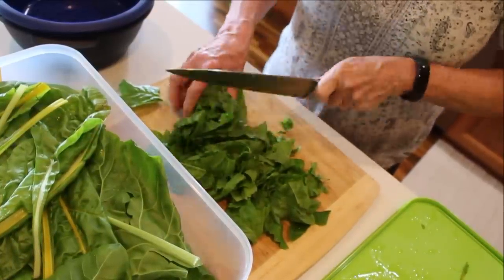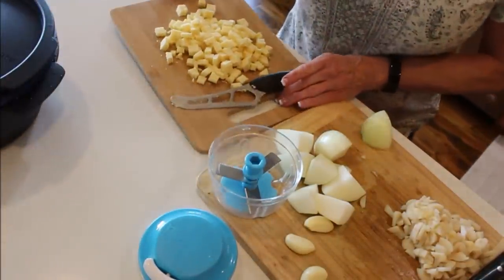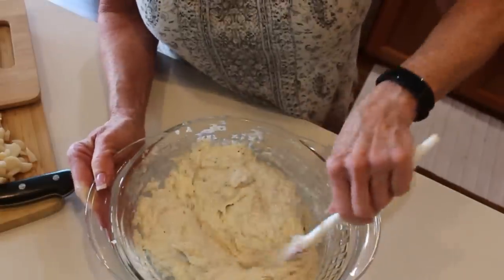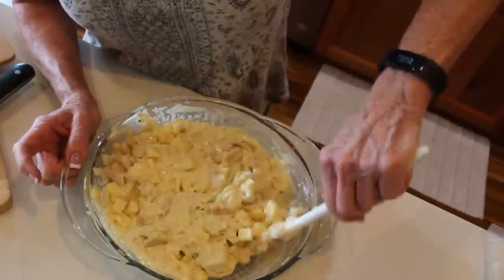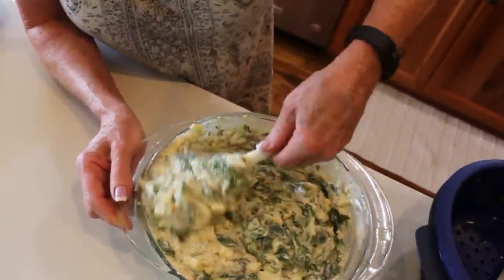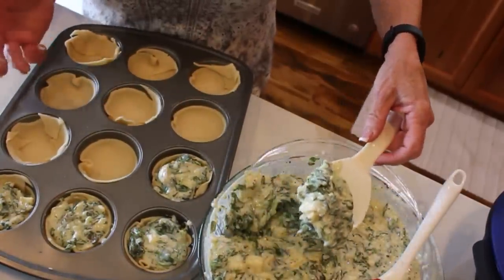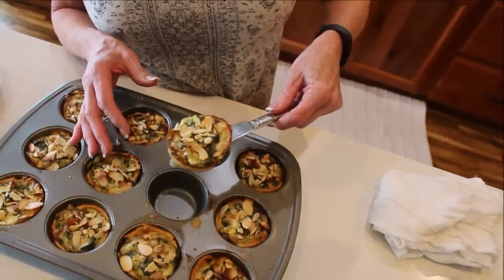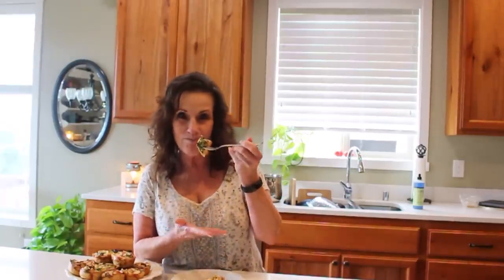Inspired Decadent Side Dish With Linda's Pantry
Today I am sharing how I made a decadent side for the upcoming holidays. Inspired by my friend over at Apron Strings.
Here is a link to my Freshtec water bath canner

Lindapantry.thrivelife.com
Here is a link to my Tupperware website
Lindaspantry.my.tupperware.com
So today I am sharing a video on a delicious Blackberry Plum Hot Pepper jam that is to die for Delicious!!! lol
Here is a link to my 10.5 quart All American canner

to join.

 This is a link to the tool I use to help edit and promote my videos.  Here is a link to Amazon so you can shop for what ever you are looking for and it does not cost you a penny more.